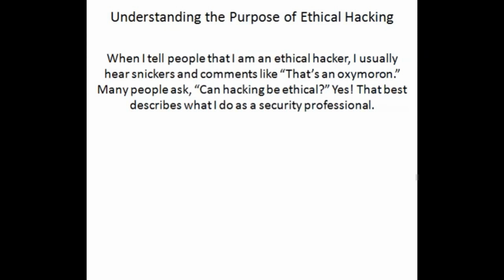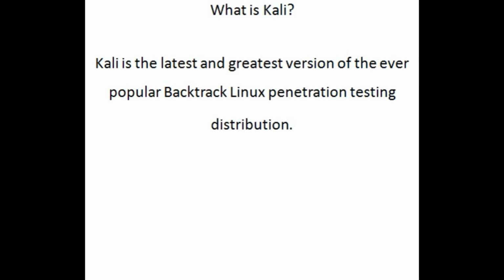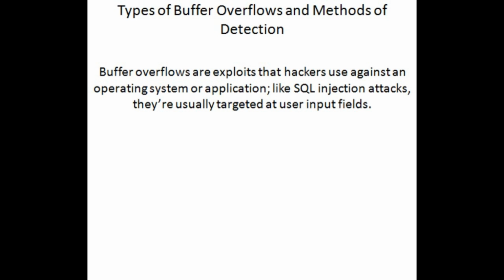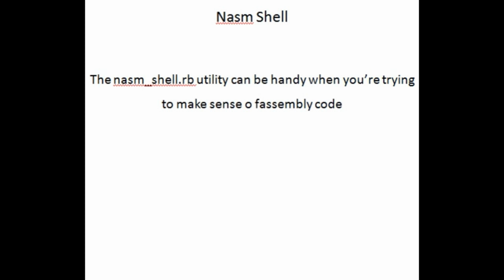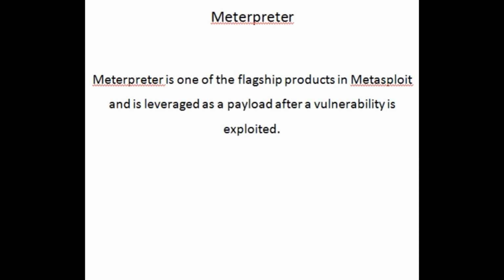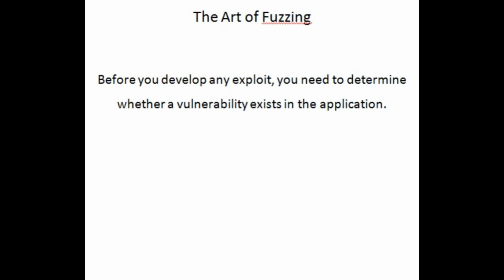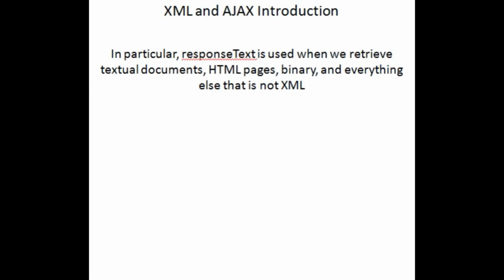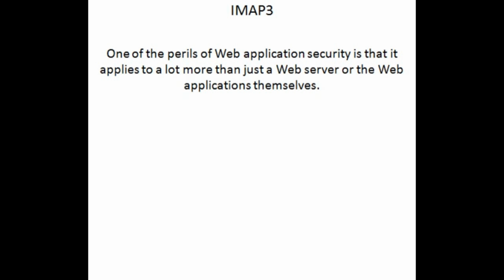Complete Ethical Hacking Certification Course Zero to Hero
Course content

Basics Of Ethical Hacking Certification.
Scanning, Sniffing and Session Hijacking.
Kali Linux Hacking.
DOS and DDOS Attacking.
Buffer Overflow.
Cryptography.
Password Hacking.
Hacking Using Metasploit.
Website Hacking